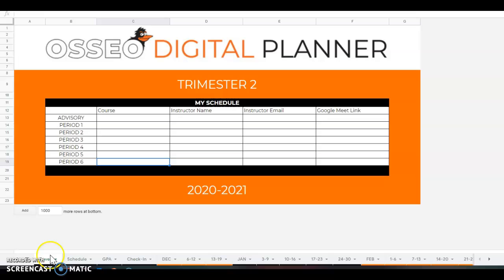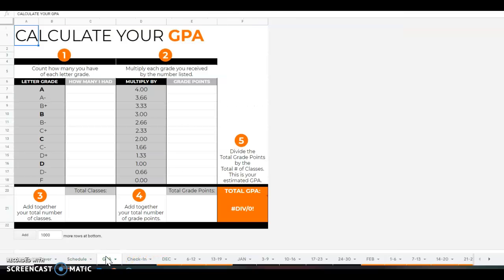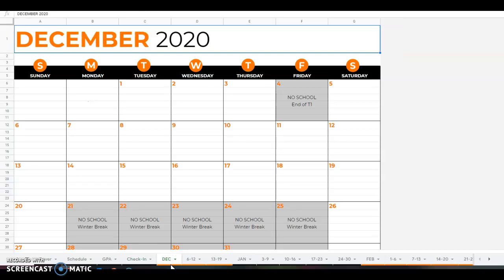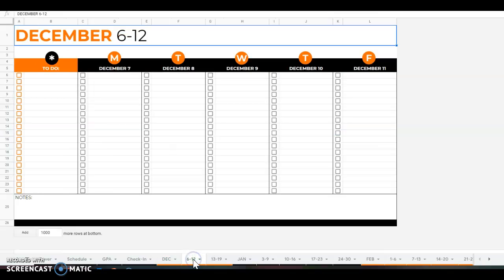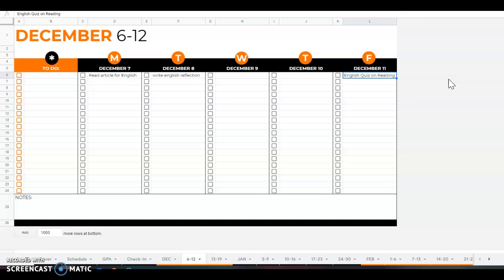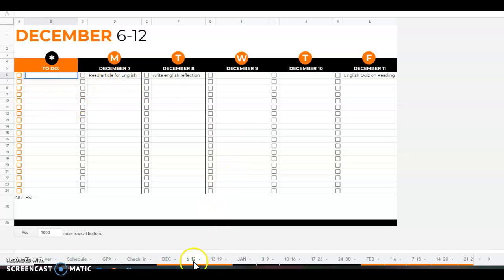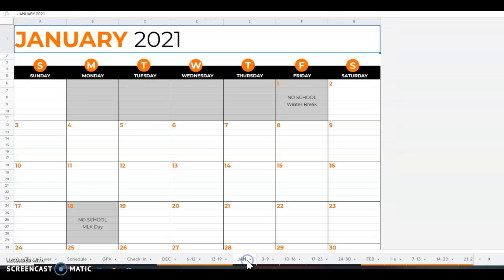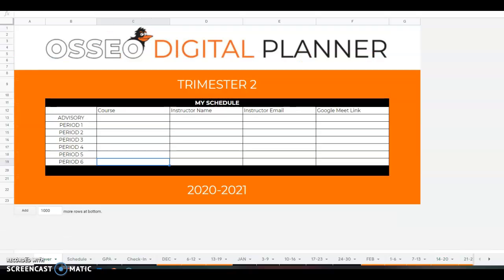Osseo Digital Planner